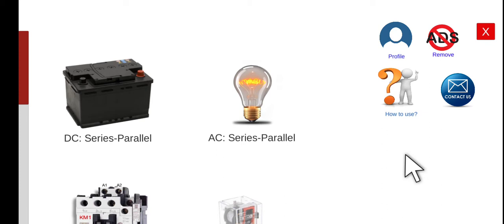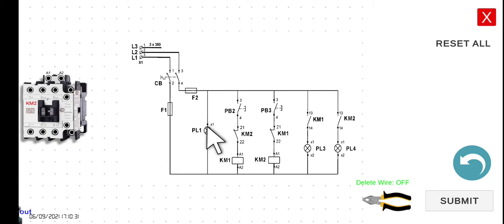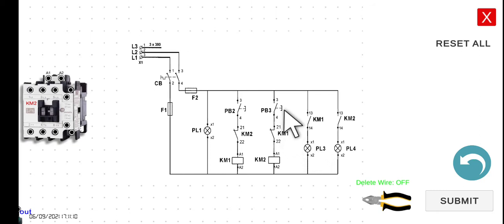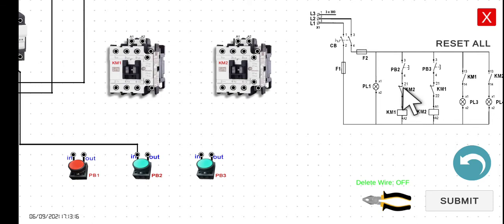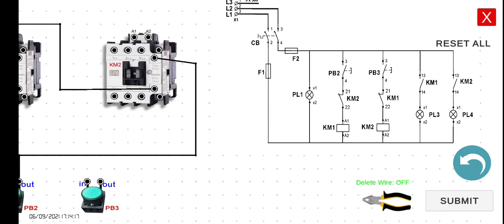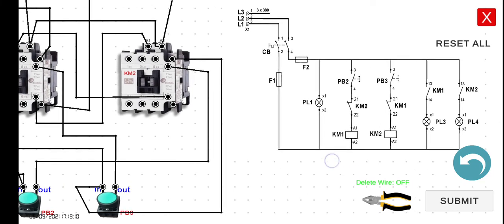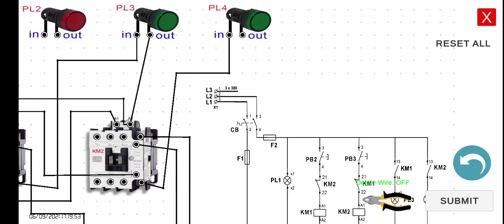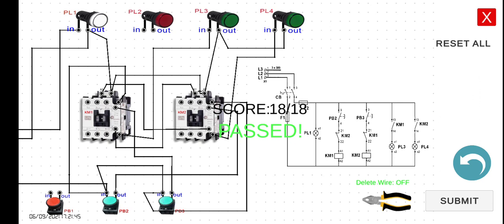Contactor8 Interlocking lamps 2